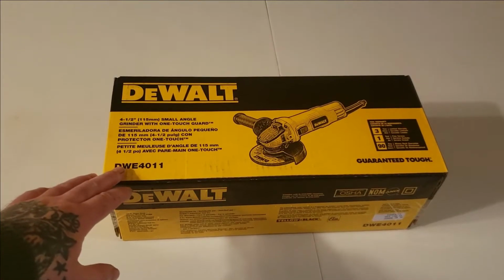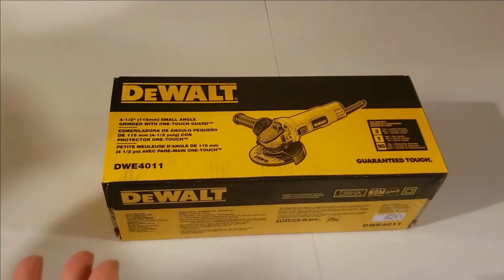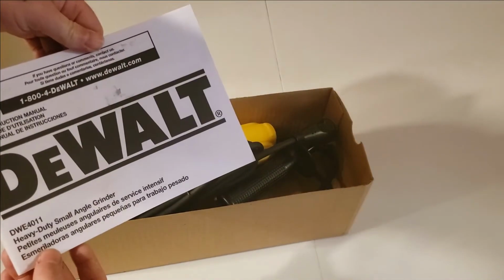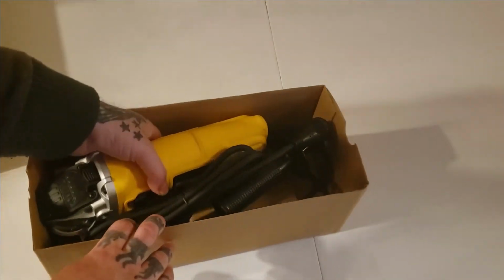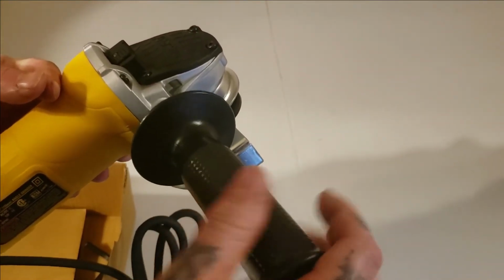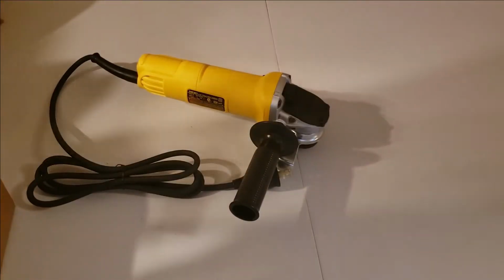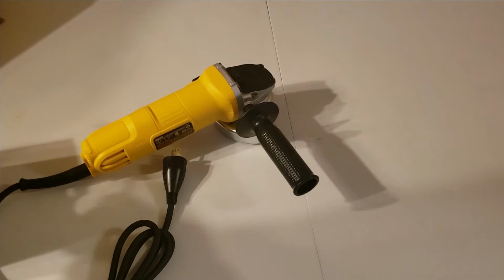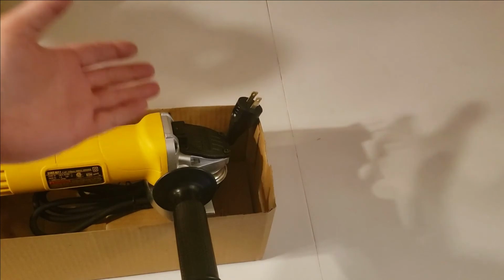Lets Unbox A DEWALT DWE4011 Small Angle Grinder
Todays unboxing video will be on the Dewalt DEW4011 small angle grinder, this grinder is a great budget tool and is very good quality and sometimes can be found on sale at a really great price.

If you looking to buy or have one of the DEWALT DEW4011 small angle grinders, be sure to let me know in the comment section I enjoy hearing from everyone, don't forget to show your support for my channel by smashing that subscribe button!